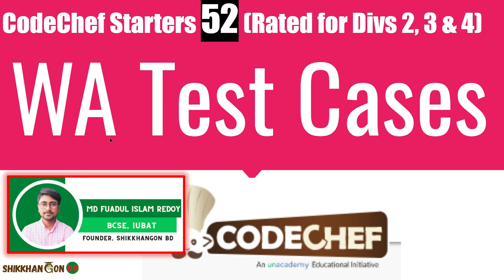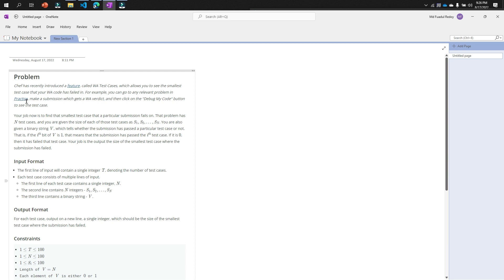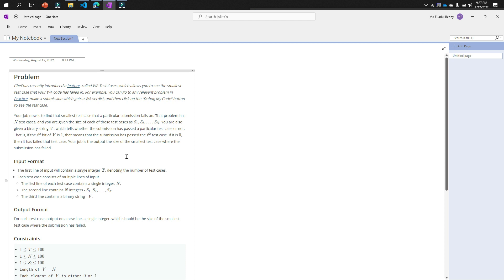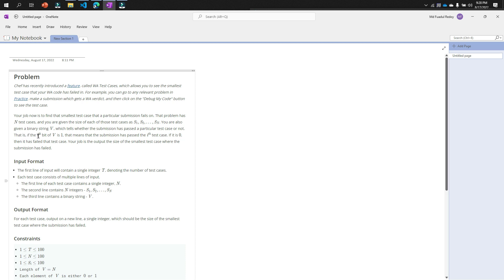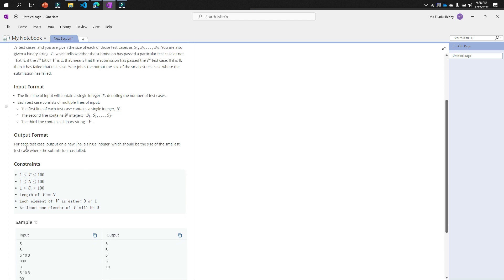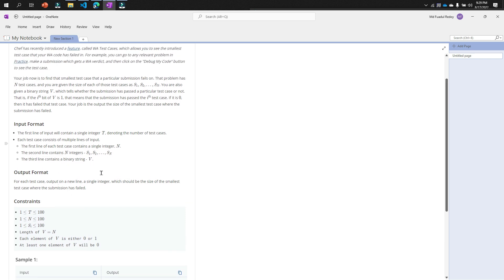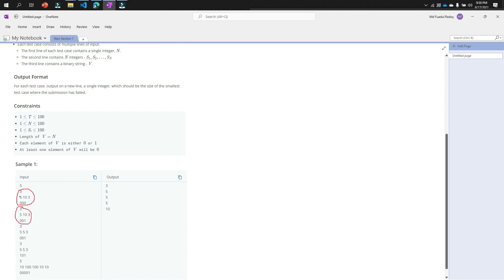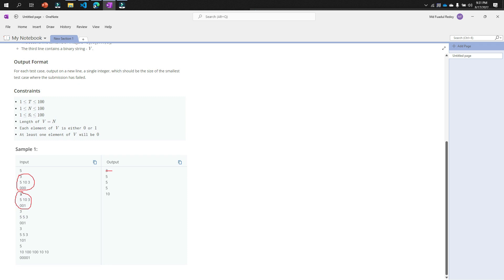WA Test Cases CodeChef Starters 52 Problem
Need to talk with me? Join my What's App support group for you Ask for code 🥰 টিউটোরিয়াল টি দেখে তুমি যদি টপিকটি একদম ভালো করে বুঝে যাও তাহলে কিন্তু আমাকে এক কাপ ☕ কফি ☕ খাওয়াতে পারো অথবা আমাদেরকে ডোনেট করতে পারো 🥰

❓ Are you a beginner in programming or can't understand which problem you should solve first?

or, Join our official Google Classroom: cx4hwdb